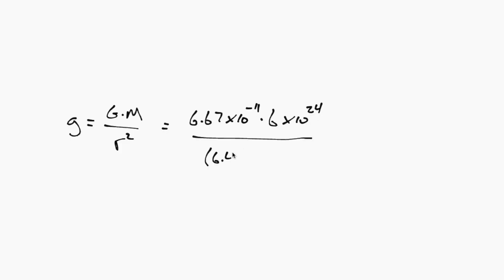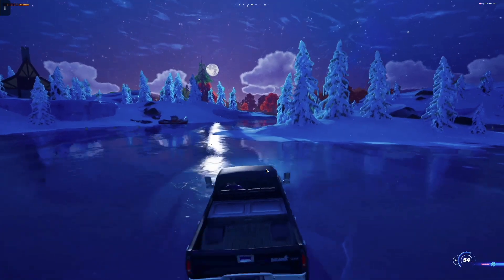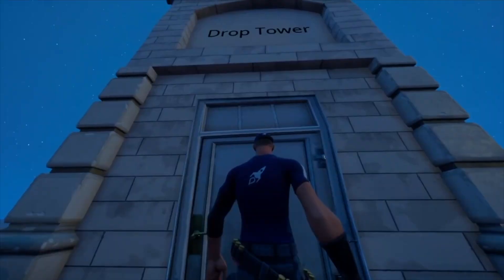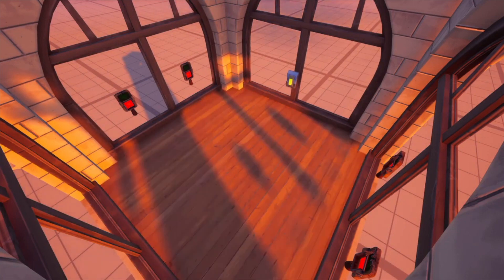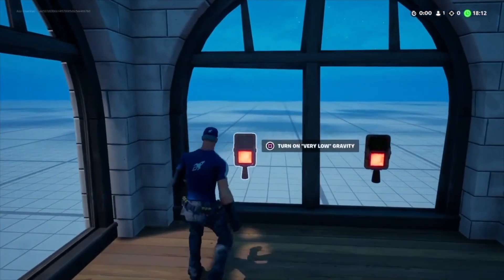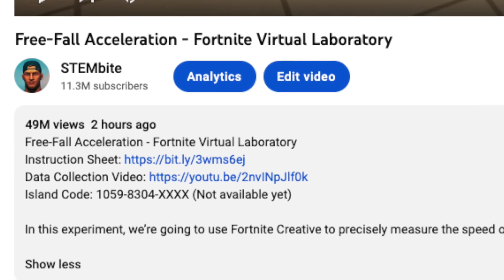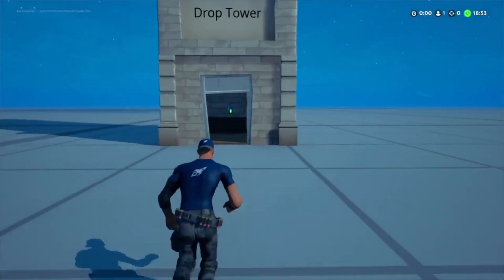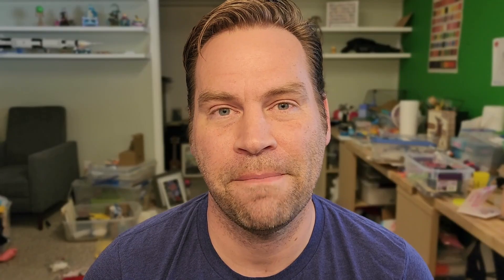Free-Fall Acceleration - Fortnite Virtual Laboratory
In this experiment, we measure the acceleration due to gravity Fortnite Creative and try to understand why the game designers chose this value.